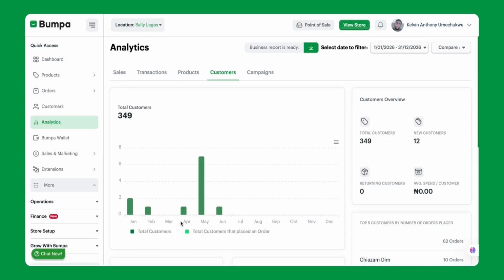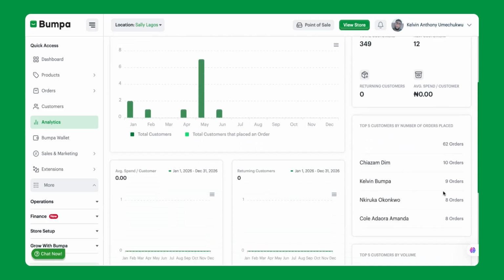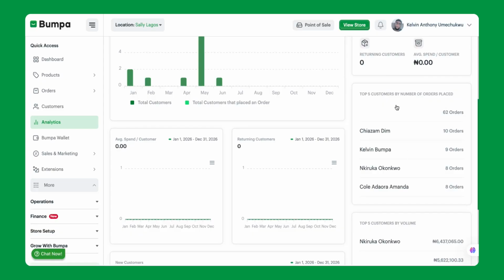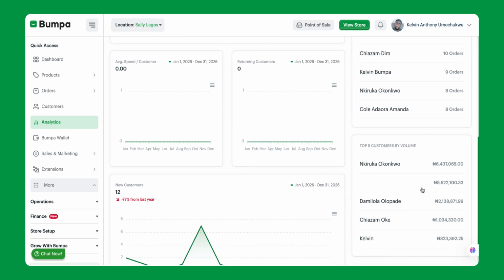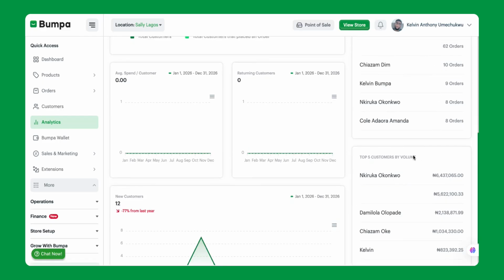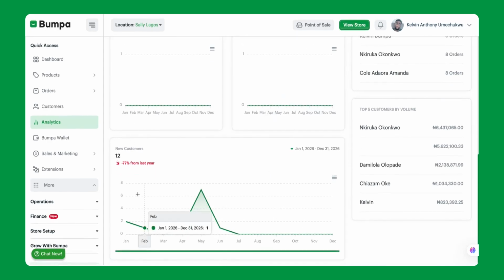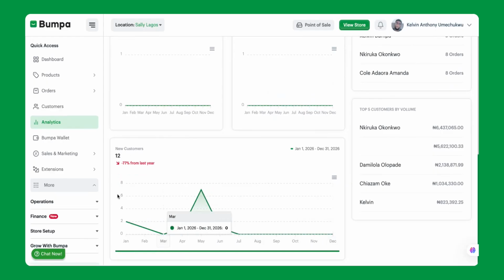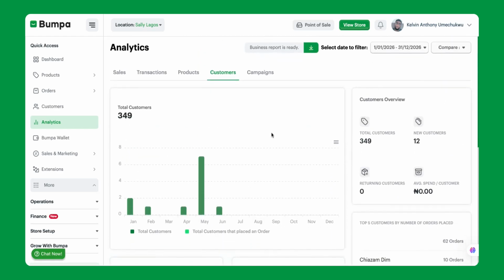How the Customer Analytics Dashboard Works | Bumpa Web App Tutorial 2026 #51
Here's a full breakdown of the Customer Analytics dashboard on Bumpa — everything you need to know about who your customers are and how they're engaging with your business.

What You'll Learn:

- How to navigate to the Customer Analytics dashboard
- What each metric means
- How to identify your best customers and track new vs returning customers

What Is the Customer Analytics Dashboard?

The Customer Analytics dashboard gives you a clear picture of your customer base — how many you have, how they're growing, who's spending the most, and who keeps coming back.

To get there, click Analytics from the left side menu, then select Customers.

Total Customers — the total number of customers in your selected time period, shown month by month on a chart. Where data is available, you'll also see a second bar showing how many of those customers actually placed an order that month.

Customer Summary Panel

On the side you can see:

Total customers — overall customer count
New customers — customers added in the selected period
Returning customers — customers who have come back to buy again
Average spend per customer — how much each customer spends on average

Top 5 Customers

By number of orders — the customers who have placed the most orders with your business
By amount spent — the customers who have spent the most money with your brand

Note: Use this to identify your most loyal customers and consider rewarding them with discounts, gift cards, or exclusive offers.

Charts & Trends

Average spend month on month — track how customer spending changes over time
Returning customers month on month — see how many customers are coming back each month
New customers chart — see which months brought in the most new customers and use that to inform your marketing strategy (e.g. if May had the highest new customers, ask what you did that month and how to repeat it)